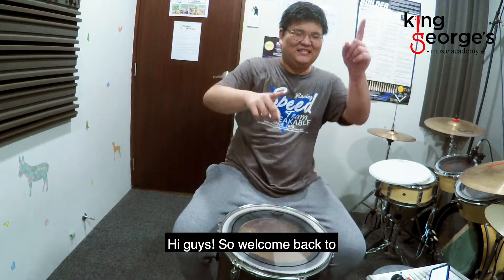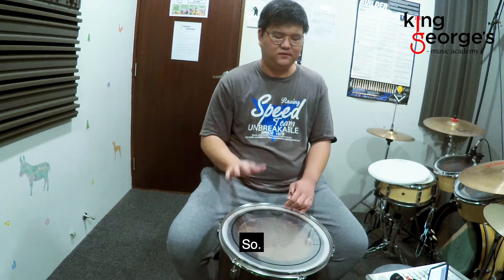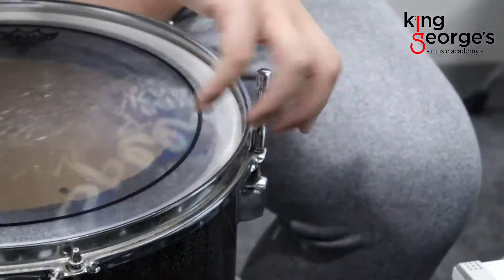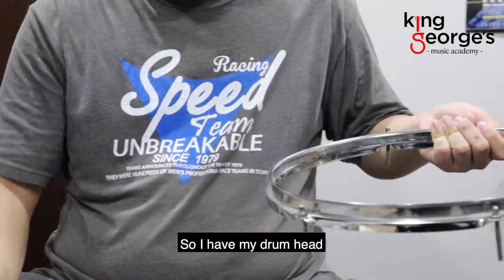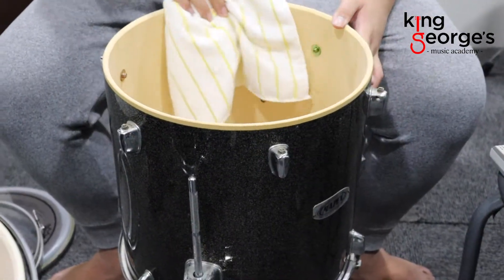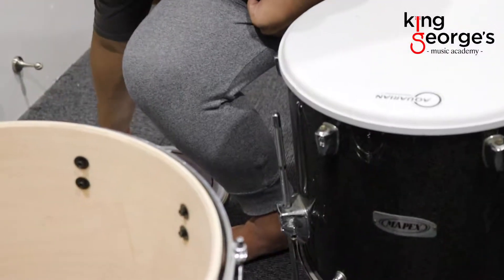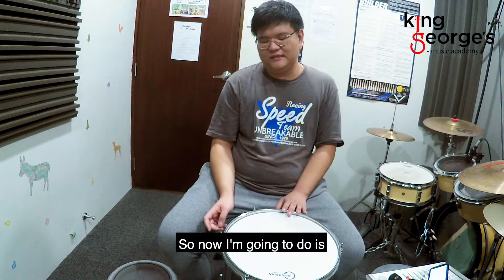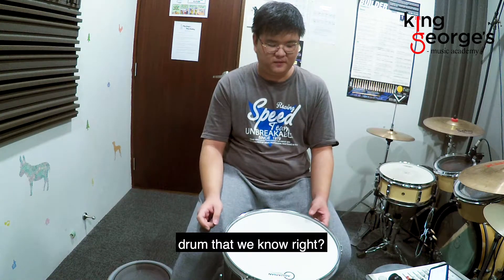Drum Lesson 3 (part 1 of 2): How to maintain your Drum set - changing of Drumhead